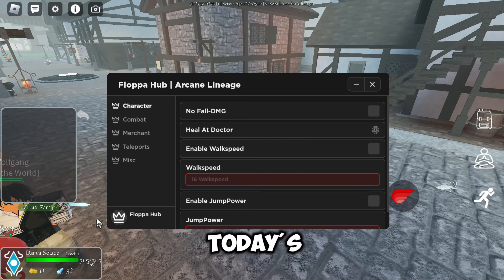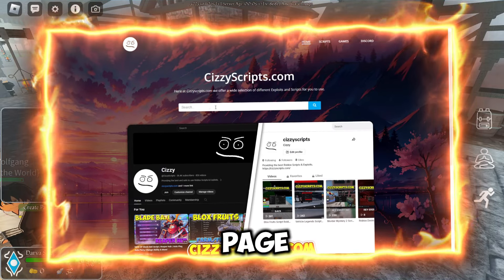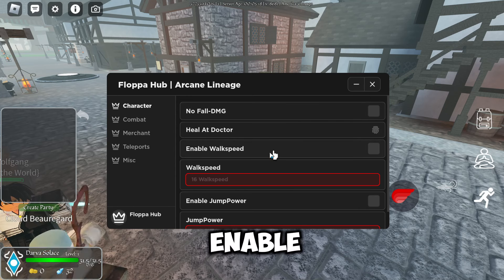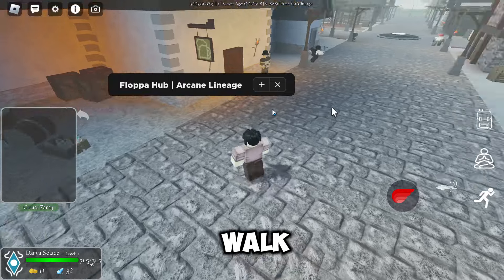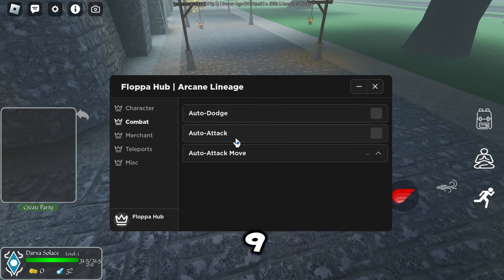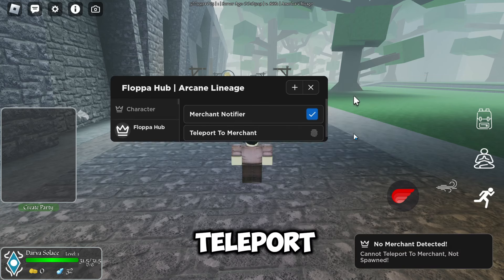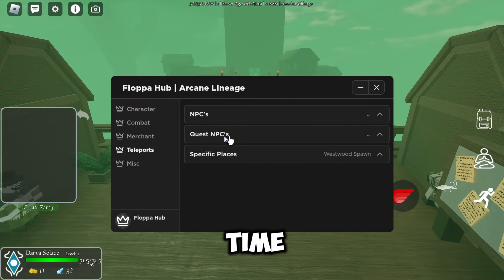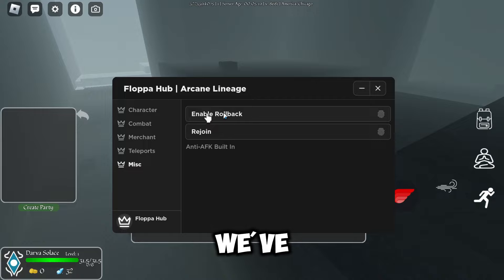[UPD] Arcane Lineage Hack Script | Combat Options, Character Options, Merchant & More! PASTEBIN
THIS SCRIPT IS AWESOME!
▼ Get Scripts ▼

▼ Exploiting Tutorials ▼